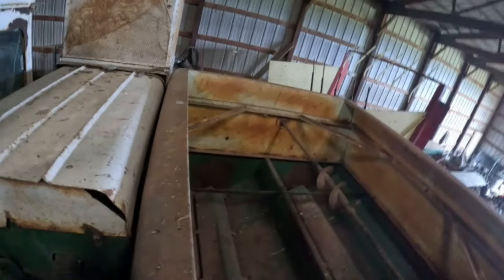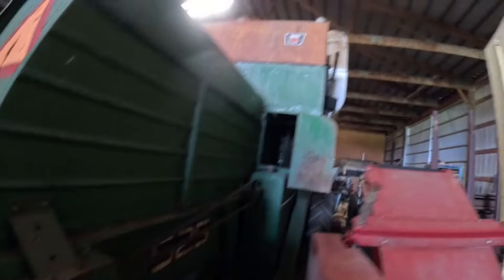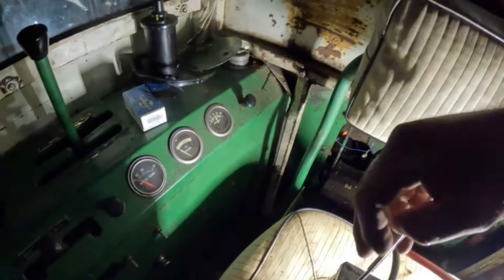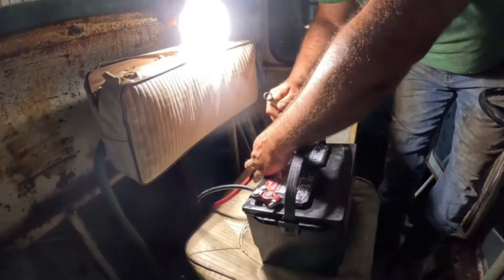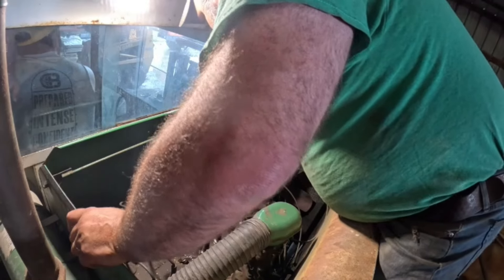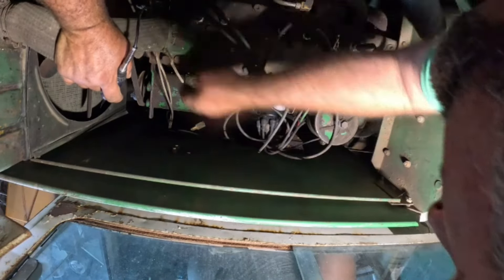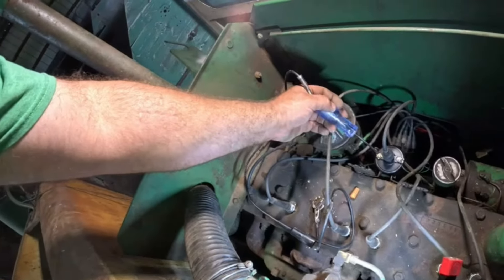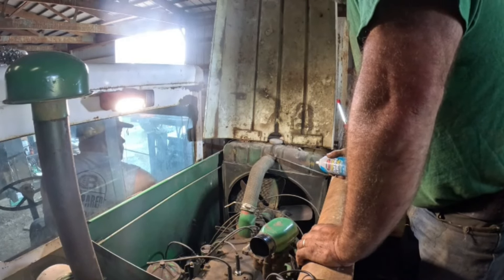Oliver 525 Combine Won't Start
Neighbor called and wants me to see if I can get his son's Oliver 525  to start.  Says he can't get any spark.